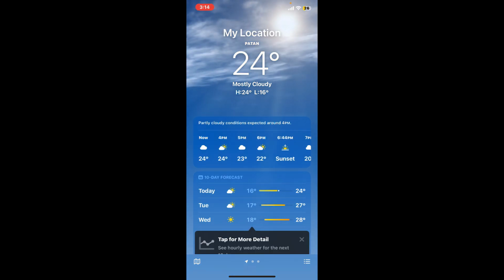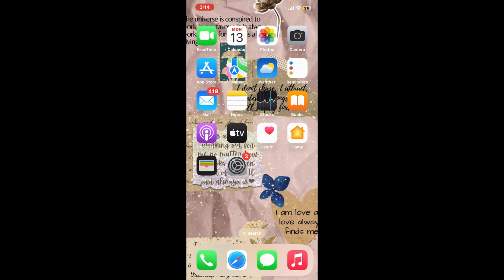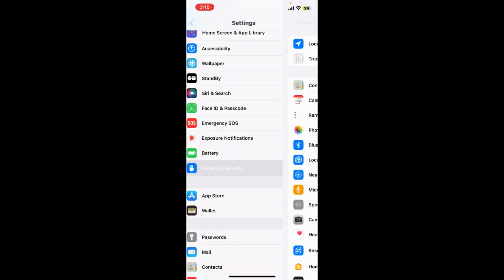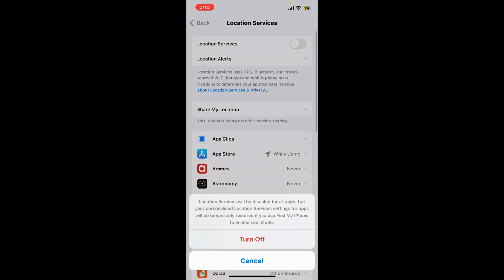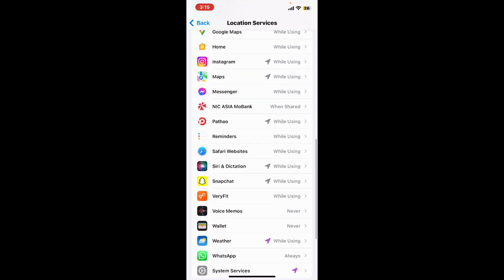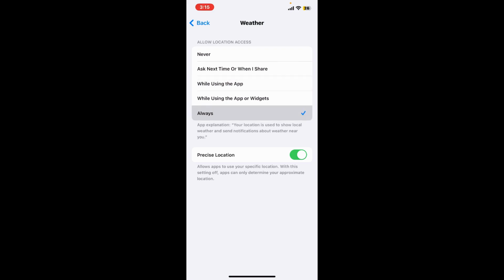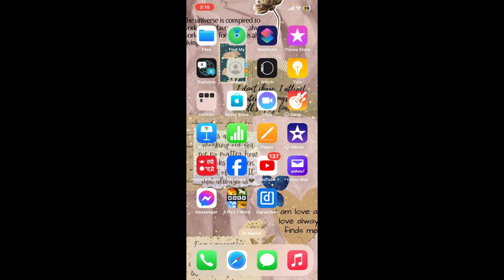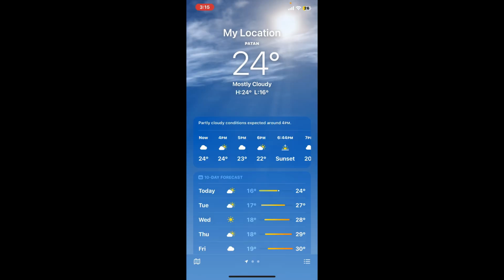How to Fix Apple Weather App not Working on IOS Device 2024?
Is your Apple Weather app not working on your iOS device? Whether it's crashing, freezing, or not updating properly, we’ve got the solutions you need! In this video, we’ll guide you through easy and effective steps to troubleshoot and fix common issues with the Apple Weather app on iOS.